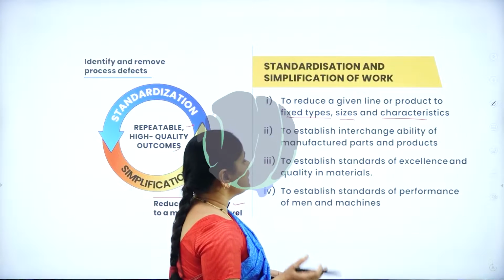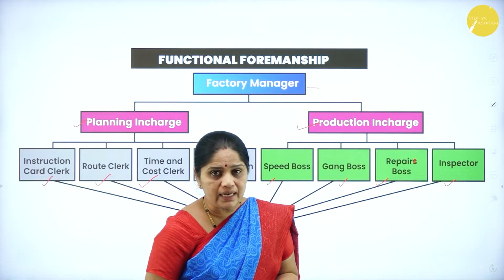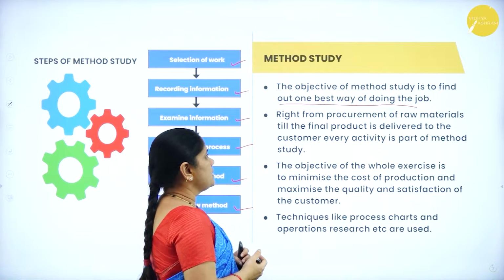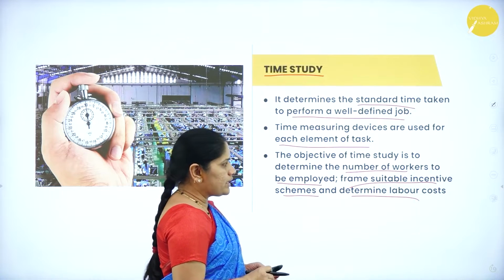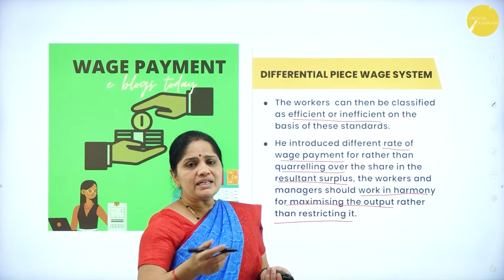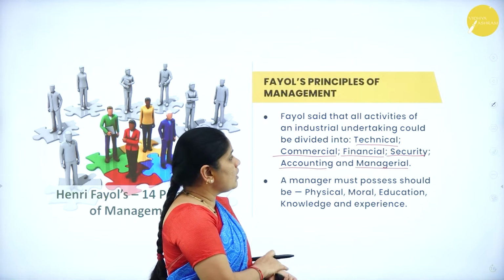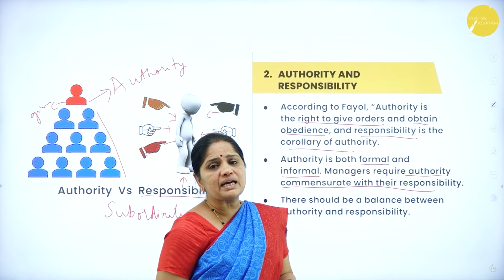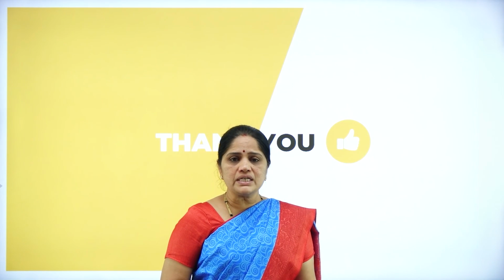DAY 06 | BUSINESS STUDIES | II PUC | PRINCIPLES OF MANAGEMENT | L3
Class : II PUC
Stream : COMMERCE
Subject : BUSINESS STUDIES
Chapter Name : PRINCIPLES OF MANAGEMENT
Lecture : 3